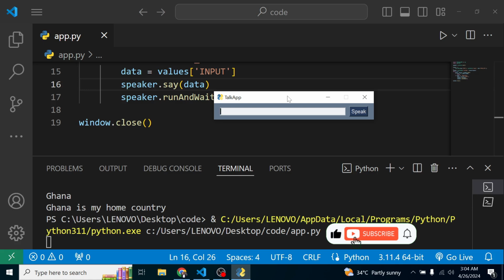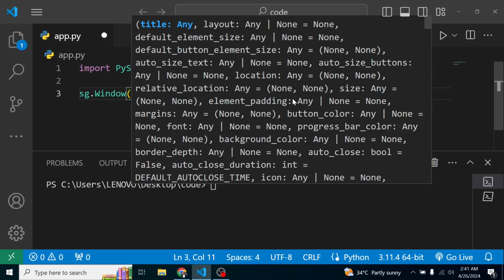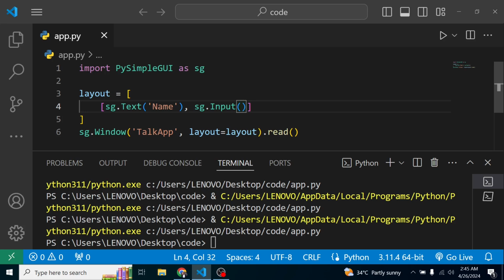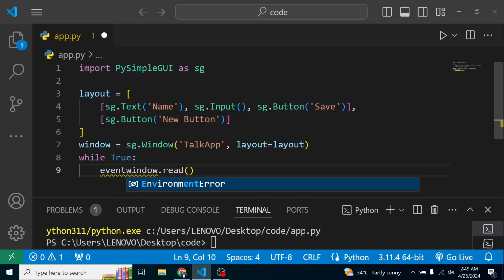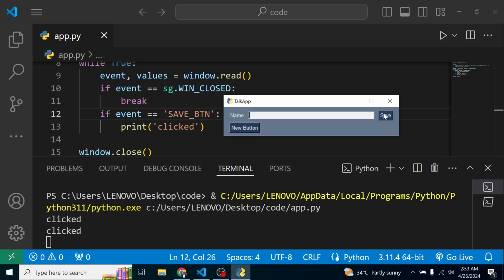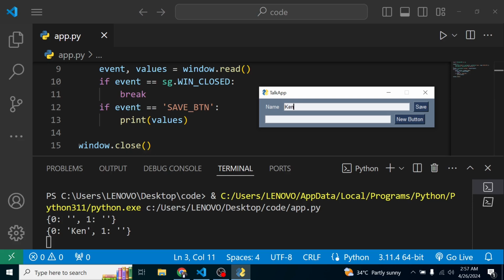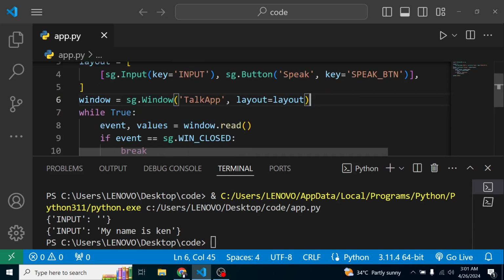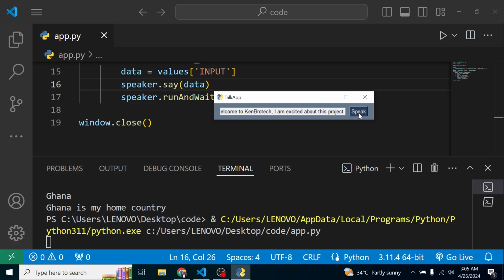Build a Desktop Application in Python: Text-to-Speech Application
In this comprehensive three-part video series, we're diving into the world of PySimpleGUI, a Python library known for its simplicity and effectiveness in creating graphical user interfaces (GUIs). This specific video focuses on laying down the groundwork by thoroughly covering PySimpleGUI basics. Following that, we embark on a practical journey, building a fully functional Text-to-Speech Desktop application using PySimpleGUI. So, whether you're a beginner looking to grasp the essentials or an enthusiast eager to create useful applications, this video has something for you. Let's get started!

Python variables